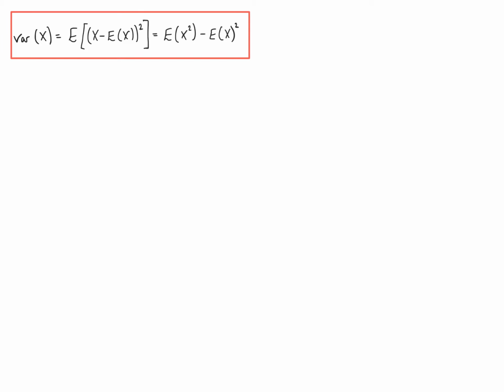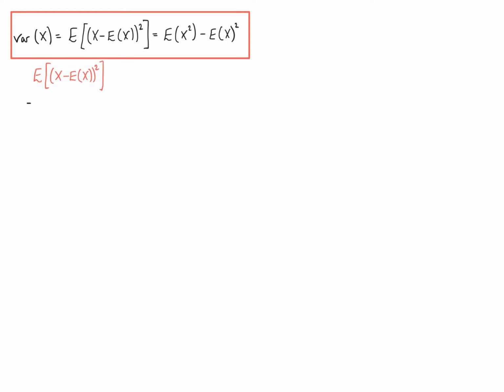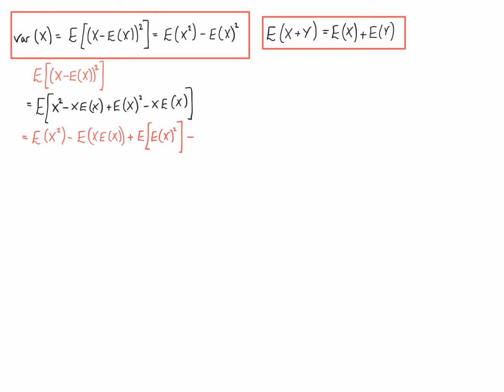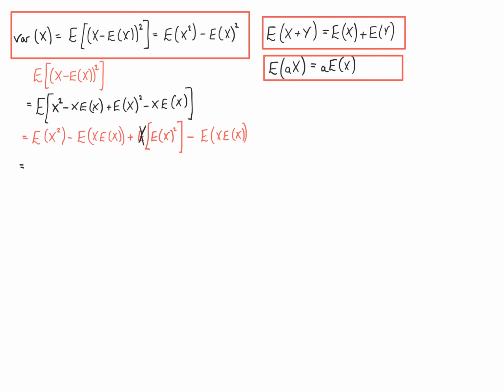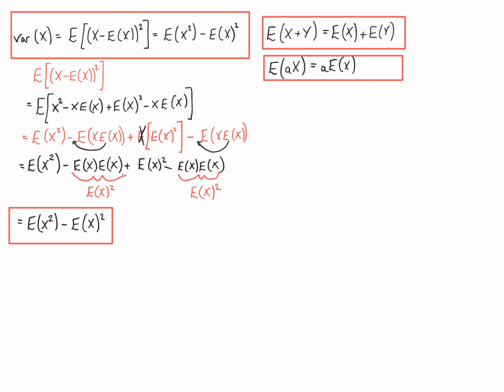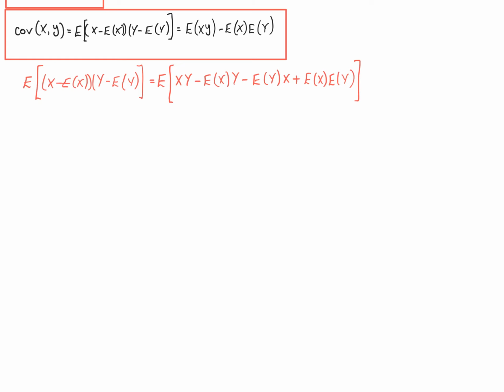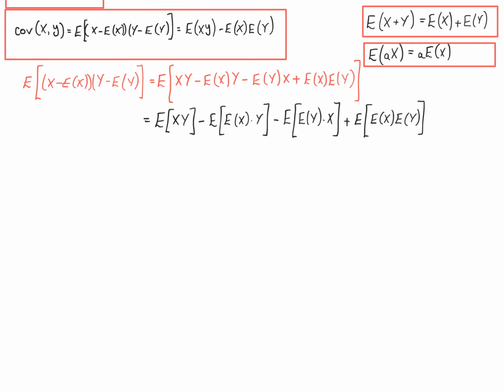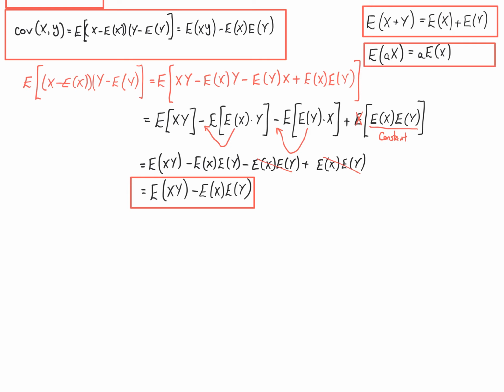Exercise 4 Question 3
Proving that both equations for the variance and covariance are equivalent.